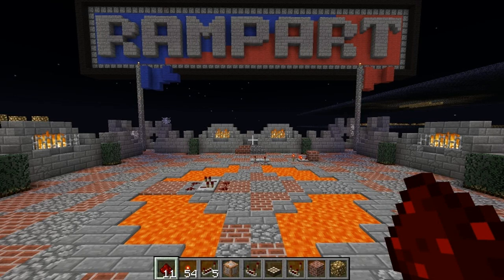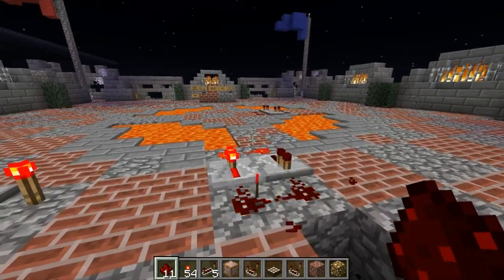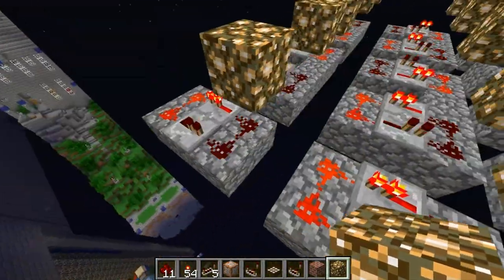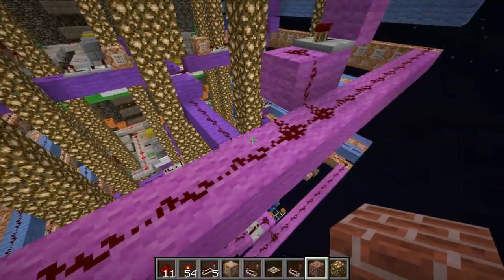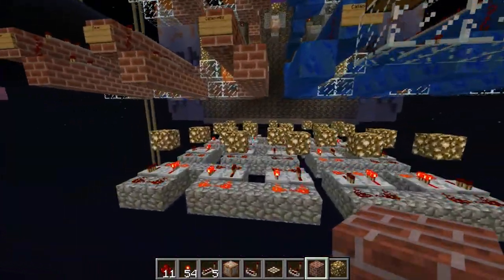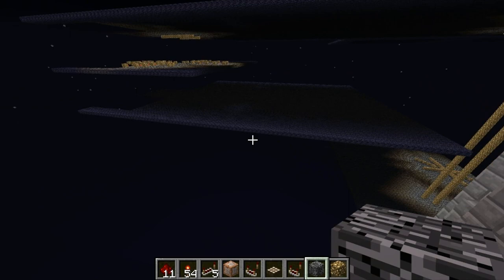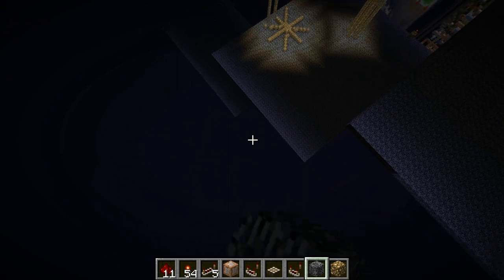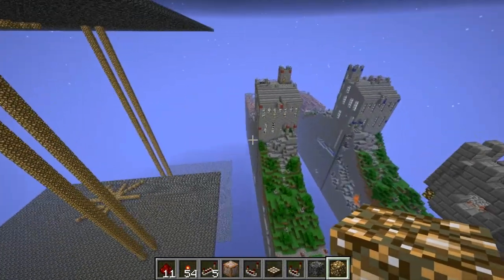Clock & Lighting Lag in Minecraft 1.5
Dispelling the myths and discovering the tricks to how clock and lighting update lag work in your world or on your custom maps in Minecraft 1.5 & 1.6